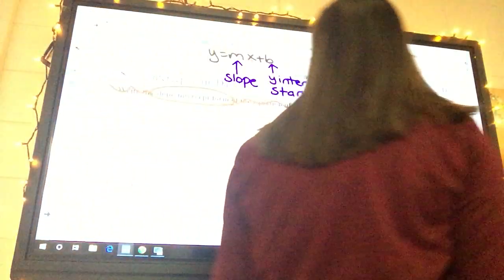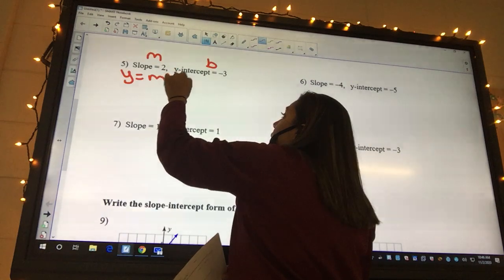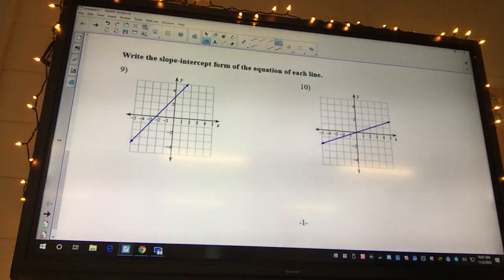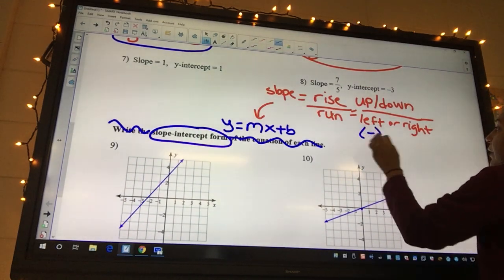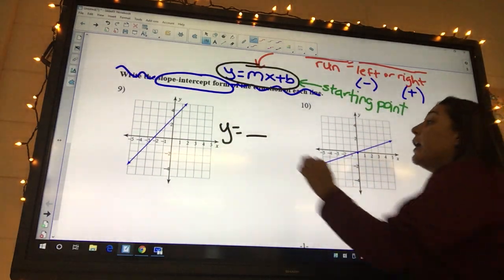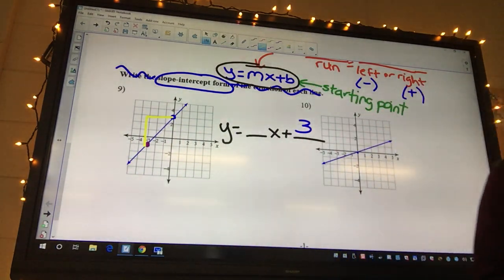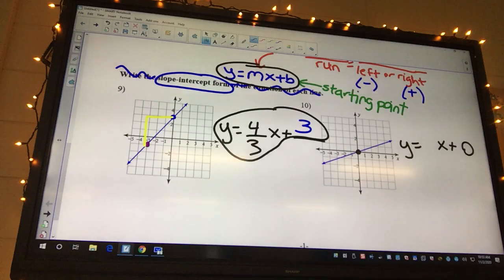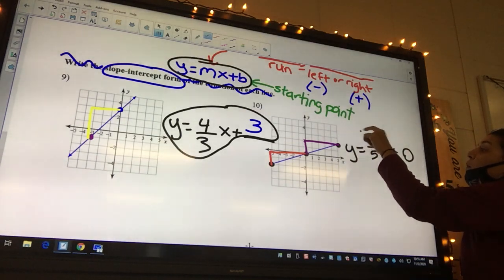Period 4 slope intercept form day 1 video part 1